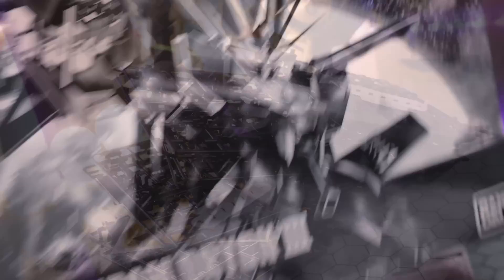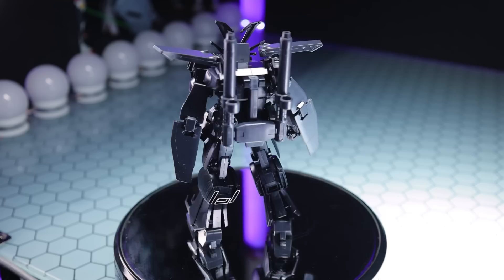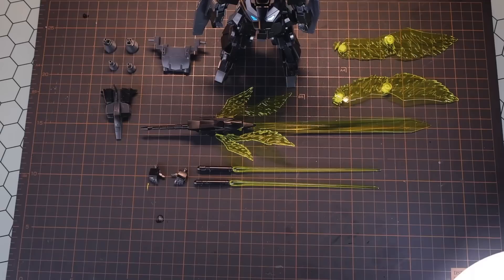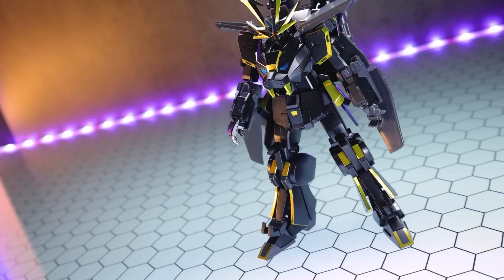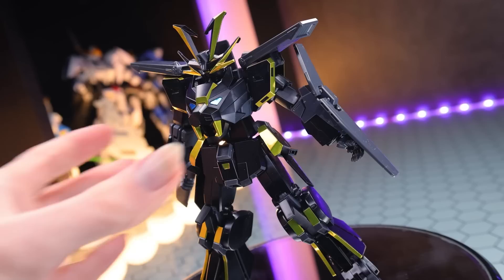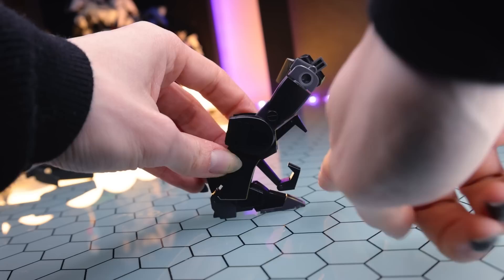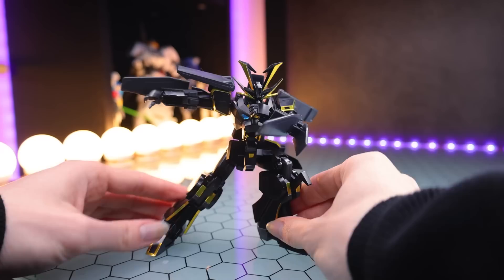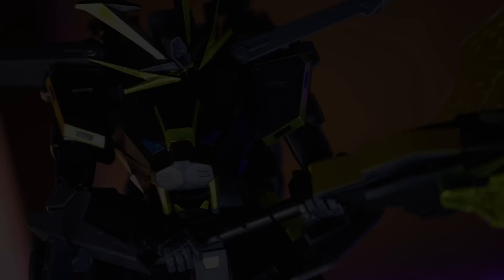HG 1/144 Gundam Dryon III Review | GUNDAM BUILD FIGHTERS BATTLOGUE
The Rival machine to to the Gunam Tryon III, this is Minato Sakai's Gunpla from Gundam Build Fighters Battlogue!

GET THIS KIT ON BUYEE:
Sign up to BUYEE with 1000 yen off your first purchase
Find this kit on Rakuten or Yahoo with the search term: HGBF  ガンダムドライオンIII

0:00 Intro
0:54 In the box
1:15 Aesthetics
3:56 Accessories
6:51 Articulation
10:12 Transformation
11:15 Verdict